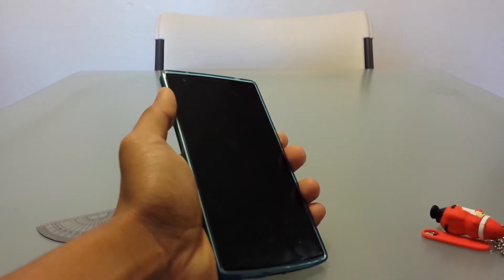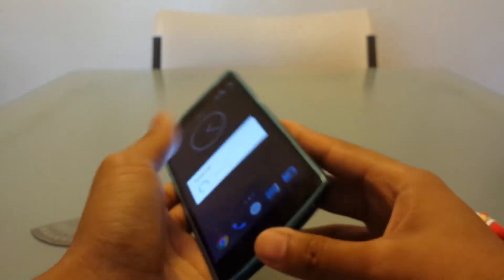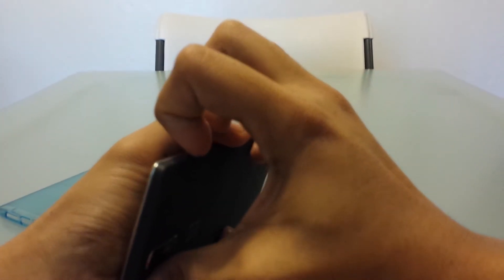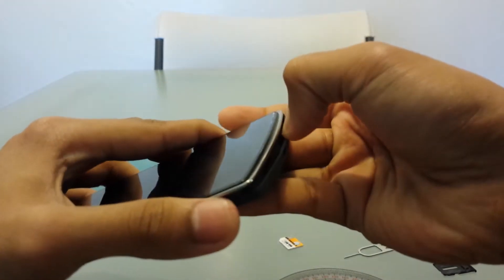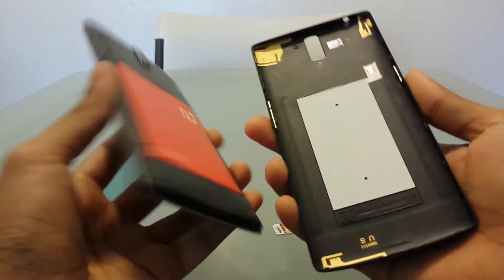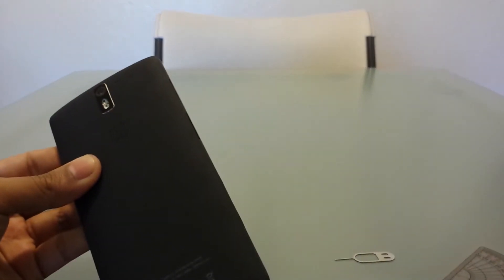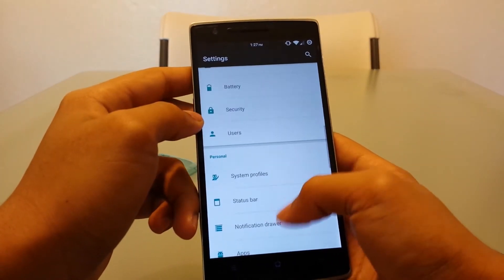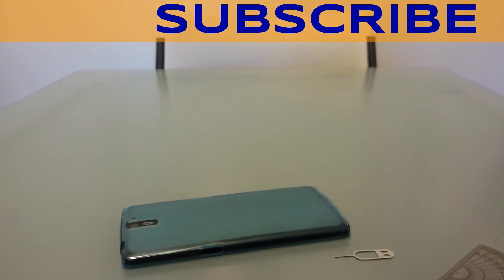OnePlus One No NFC Fix (Hardware Issue)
This is an extremely rare case of the NFC contacts on the phone not touching the NFC contacts on the back cover. All I did was open the phone to make sure that those contacts are touching. NFC works great afterwards and it never stopped working anymore.

My Minecraft